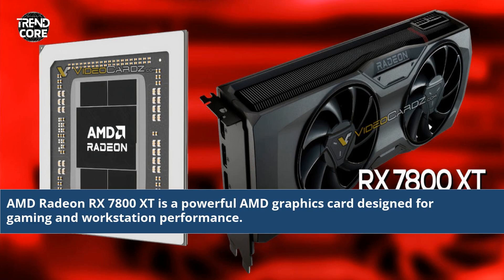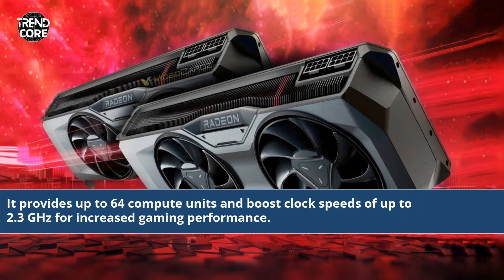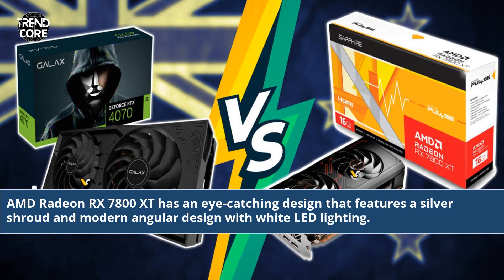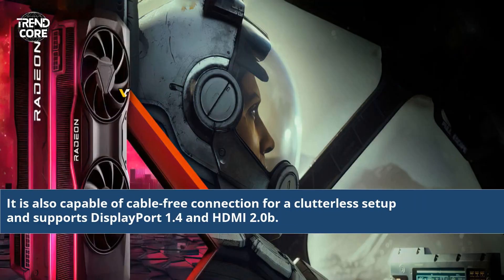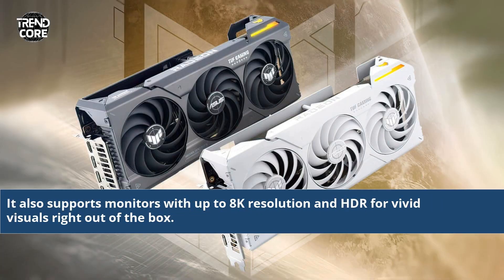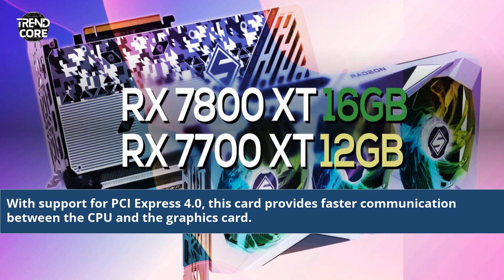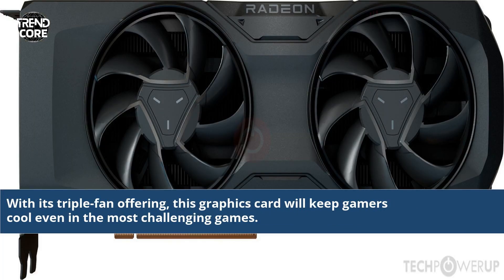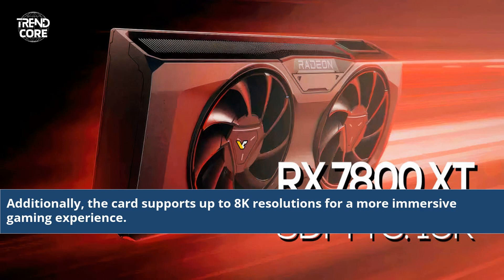Unleash Gaming Power with Amd Radeon Rx 7800 Xt - A Deep Dive!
amd radeon rx 7800 xt release date
amd radeon rx 7800 xt drive
amd radeon rx 7800 xt price
amd radeon rx 7800 xt specs
amd radeon rx 7800 xt review
amd radeon 7800 xt
amd rx 7800 xt release date
amd rx 7800 price
radeon rx 7800 release date
amd rx 7800 release
amd rx 7800 release date
amd radeon rx 7800 xt d
amd radeon rx 7800 xtx
amd radeontm rx 7800 xt
radeon rx 7800 xt p
radeon rx 7800 xt price
radeon 7800 xt release date
amd 7800 xt price
radeon 7800 xt launch date
radeon rx 7800 x
rx 7800 xt specs
amd radeon hd 7800
hd 7850 drivers
amd r7 360 drivers
amd 7800
amd radeon rx 7800
amd radeon 7800 series
amd radeon r7 360
amd r7 360
radeon rx 7800 xtx
rx 7800 xt
amd radeon 7800 hd
radeon rx 7800 xt
amd 7800 xt release date
rx 7800 xt price
Amd Radeon Rx 7800 Xt Performance
Gaming with Amd Radeon Rx 7800 Xt
Amd Radeon Rx 7800 Xt Benchmark
Amd Radeon Rx 7800 Xt Features
Amd Radeon Rx 7800 Xt Gaming Experience
Amd Radeon Rx 7800 Xt Comparison
Amd Radeon Rx 7800 Xt Graphics Card
Amd Radeon Rx 7800 Xt Release
Amd Radeon Rx 7800 Xt Gaming Performance
Amd Radeon Rx 7800 Xt vs. Competitors
Amd Radeon Rx 7800 Xt Tech Specs
Amd Radeon Rx 7800 Xt Gaming World